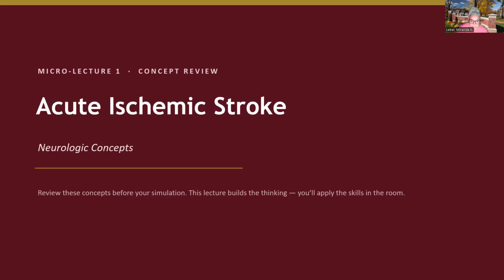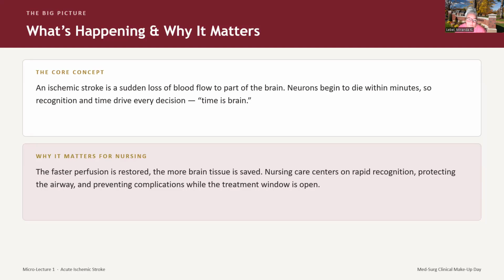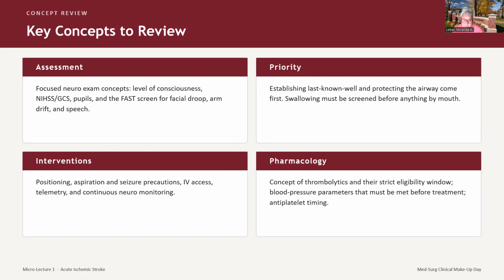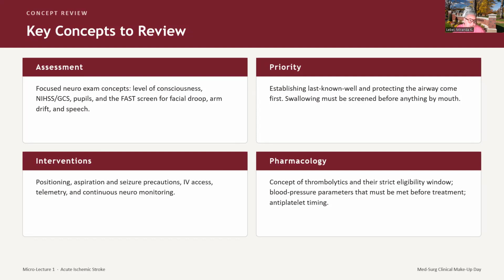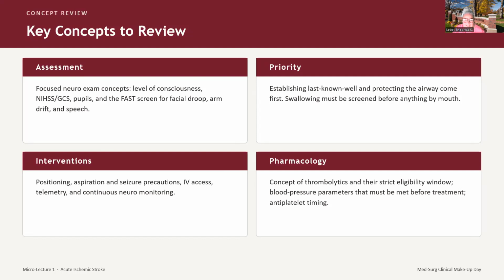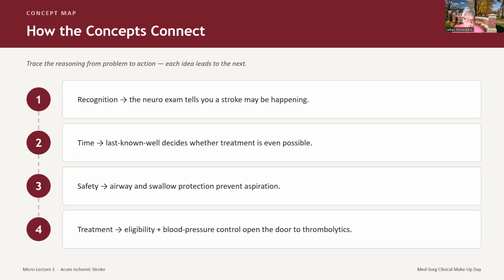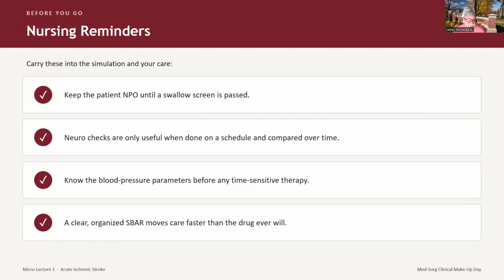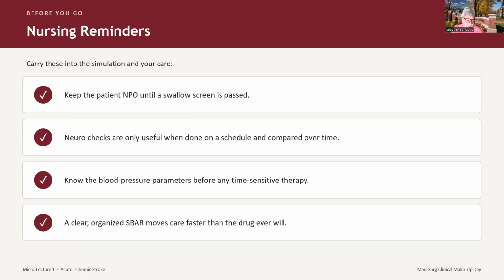Acute Ischemic Stroke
This video precedes Simulation 1